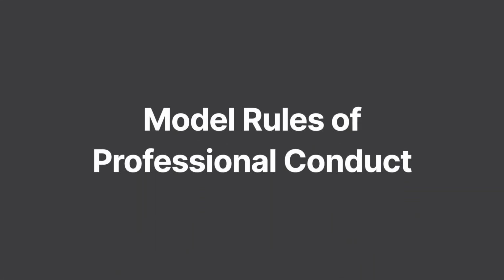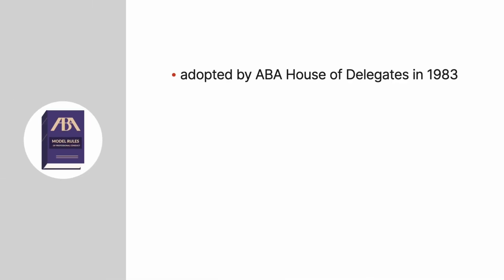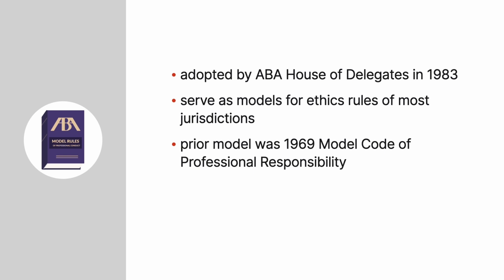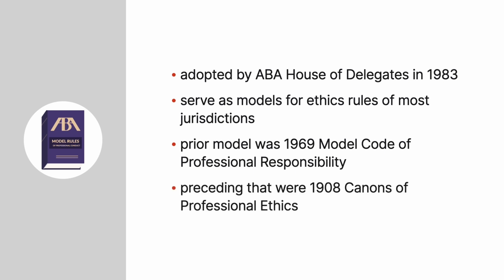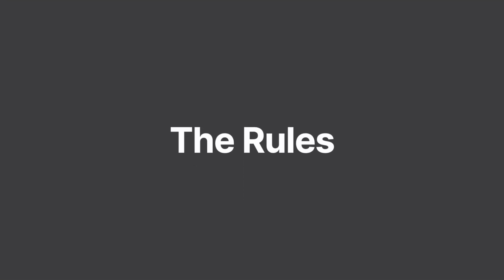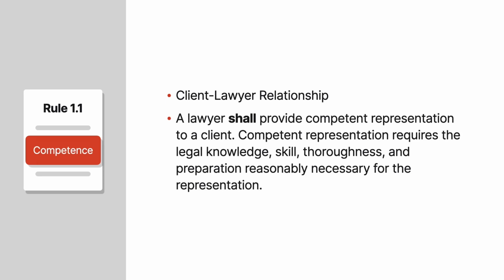Legal Ethics Overview and Common Violations: Online CLE Course | Quimbee CLE